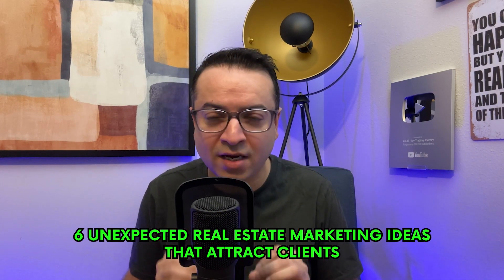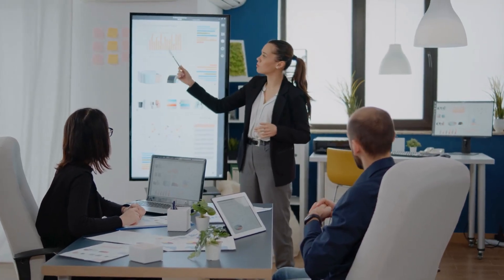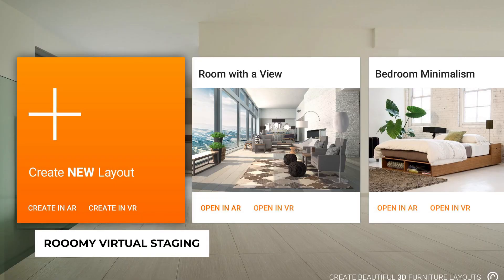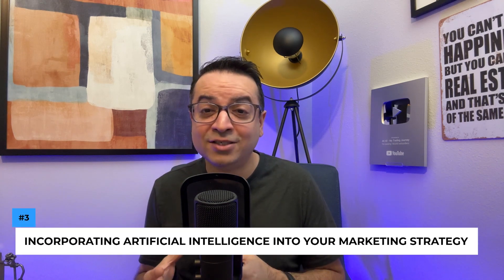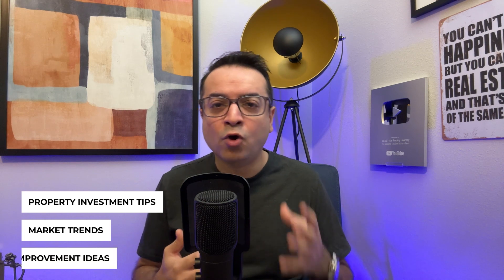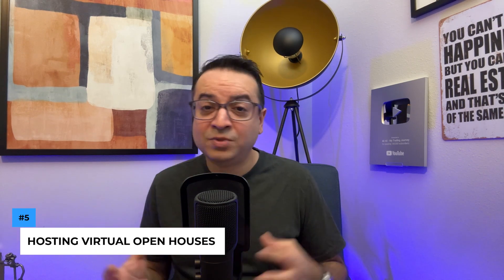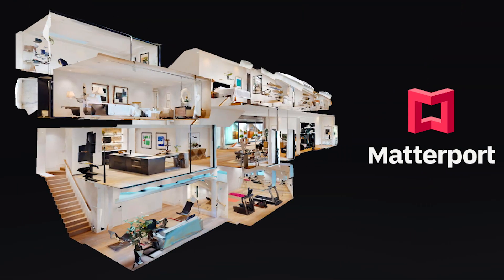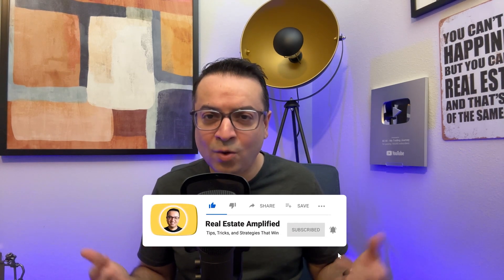6 UNEXPECTED Real Estate Marketing Ideas That ATTRACT CLIENTS!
This is the best video for real estate marketing ideas.  In this video, we'll be exploring six incredible real estate marketing ideas that you've probably never thought of!

⚙️ FREE access to our private Hub with Accelerator Programs for New Agents